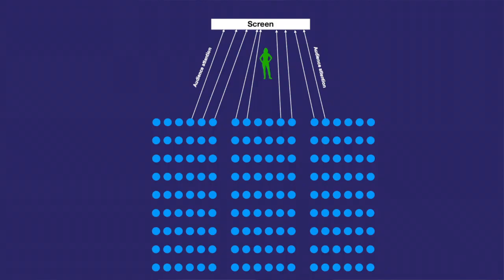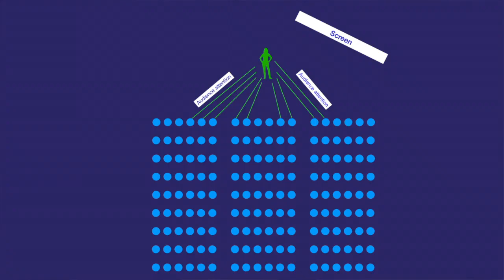How to Use PowerPoint - Are You Making This Mistake With Your Screen Placement?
A common mistake presenters make is screen placement. This is the position of the screen in relation to the audience. Michael explains why the traditional use of this tool is a hindrance to your talk. He also offers a better way to position it in your presentation.